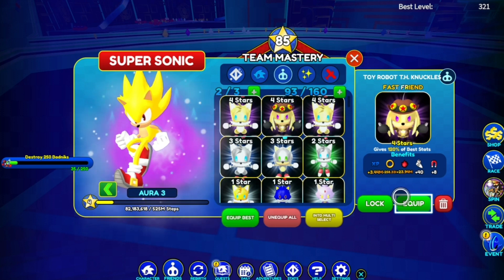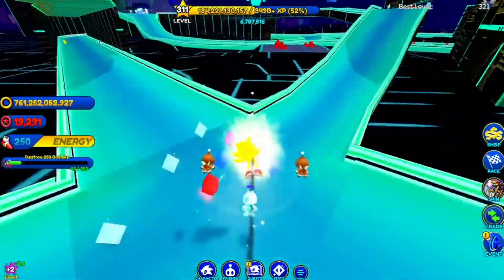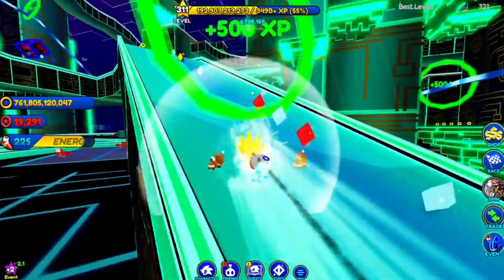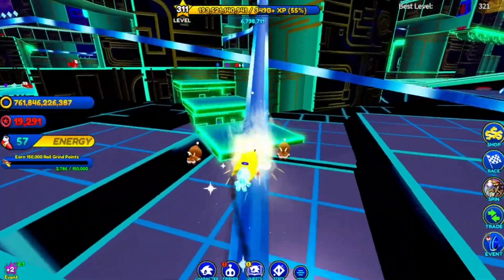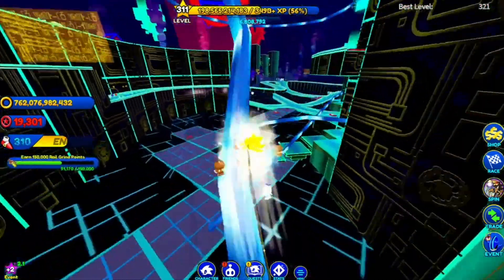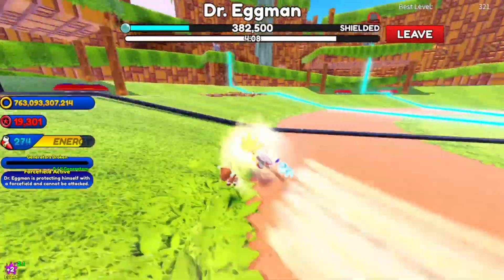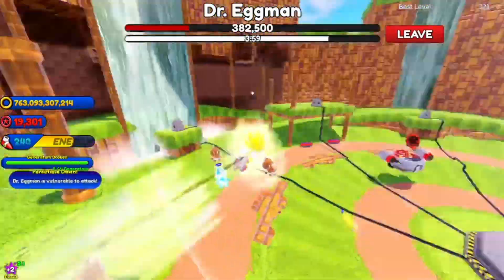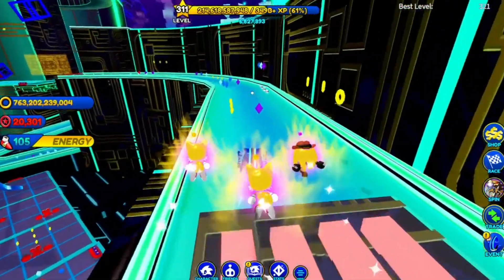HOW TO UNLOCK CHARMY AND CIRCUIT METAL SONIC FAST! | Sonic Speed Simulator